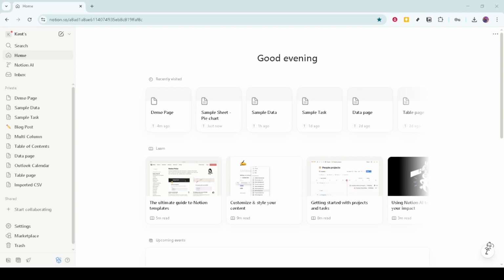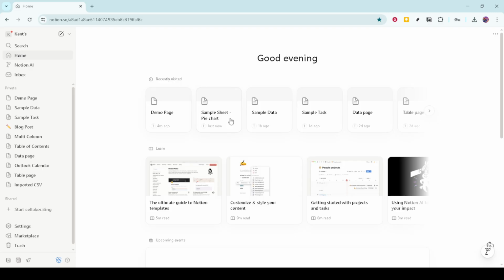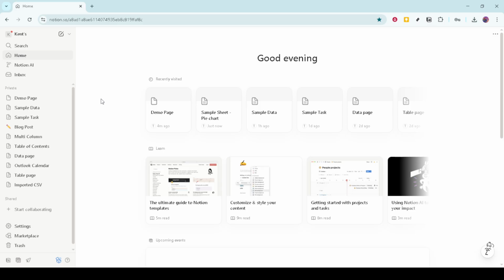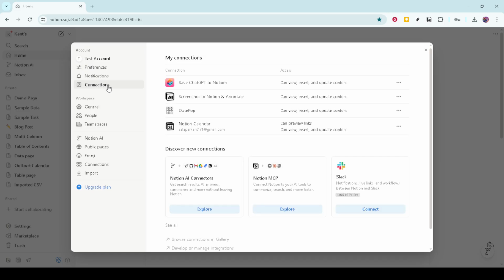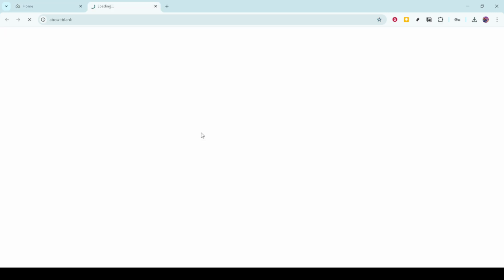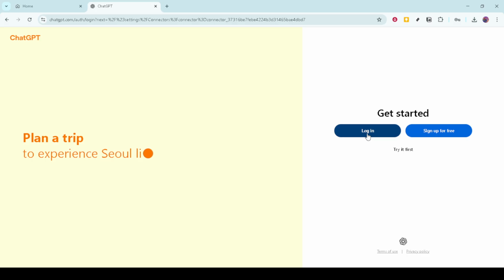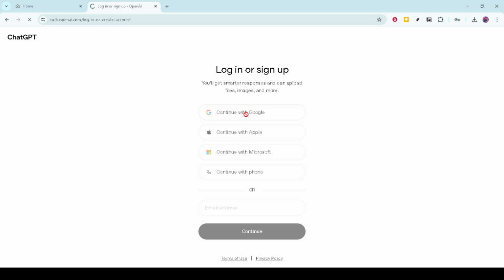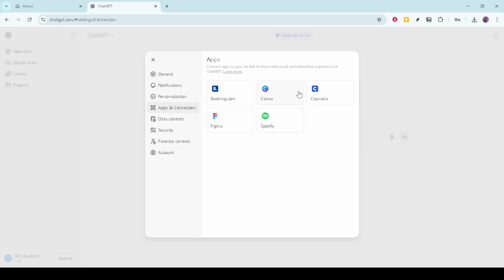How To Connect Chatgpt With Notion [2025 Guide]